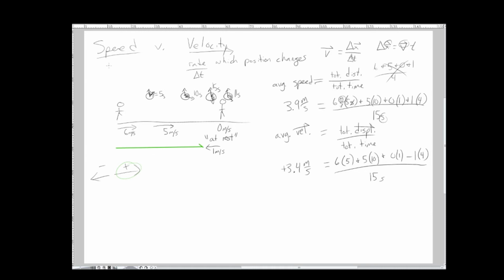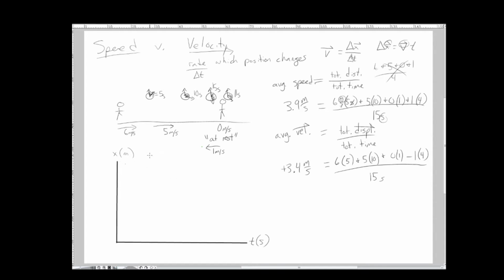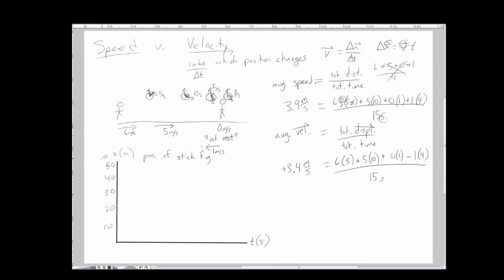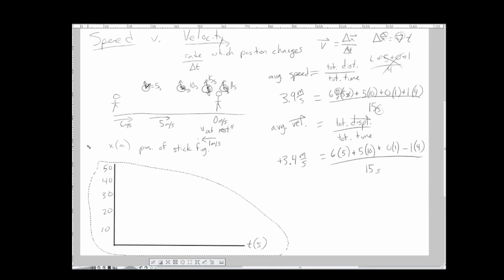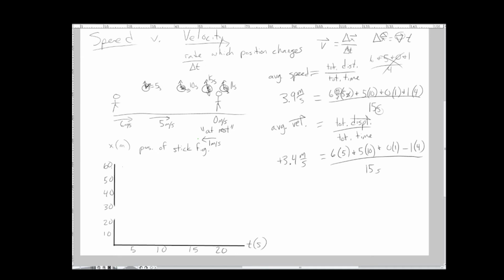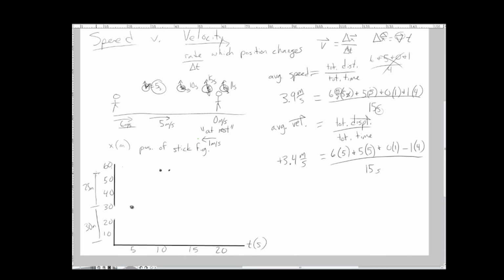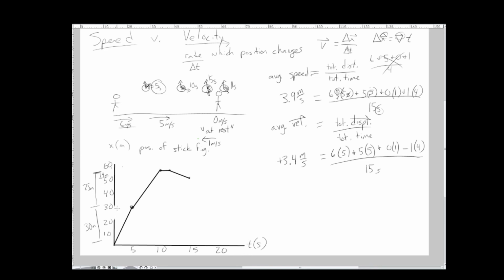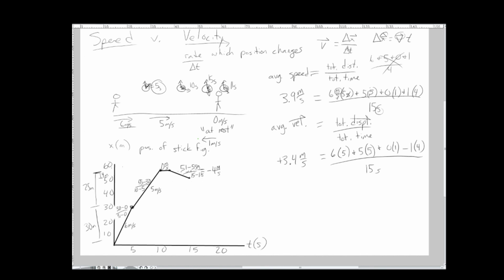Position-Time Graphs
This video will use the same problem from "Average Speed vs. Velocity" but solve it using a position-time graph.
Building the graph (0:00)
Solution (6:00)